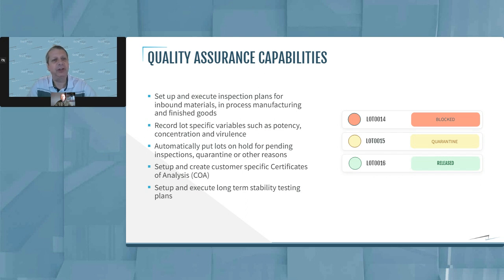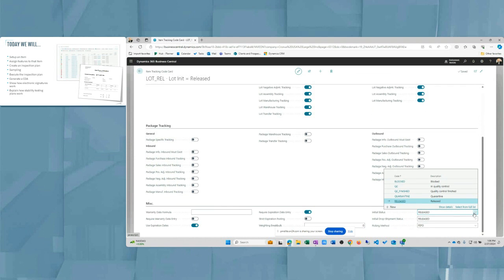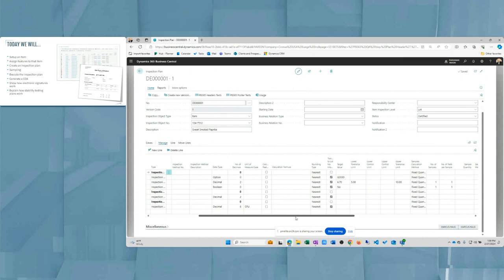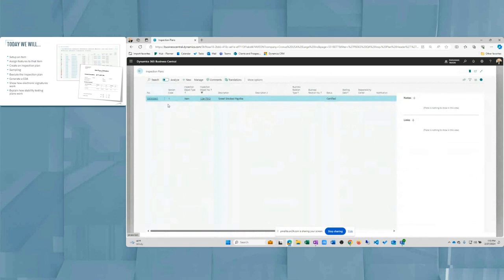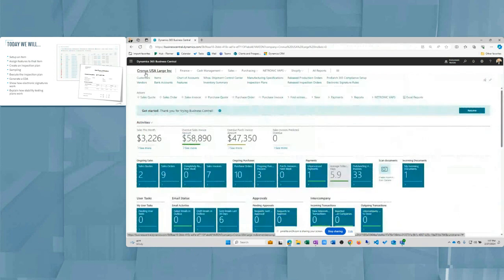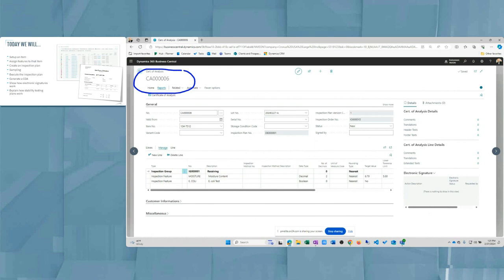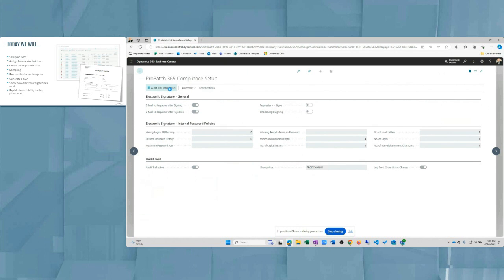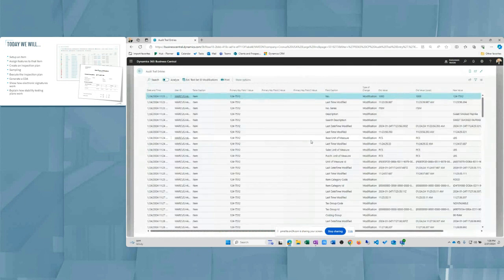Integrated Quality for Batch and Process Manufacturers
Achieve excellence in quality management with integrated tools designed for batch and process manufacturers. This video explores how Dynamics 365 streamlines quality assurance processes, ensuring compliance, consistency, and efficiency. Elevate your operations and deliver superior products with confidence!